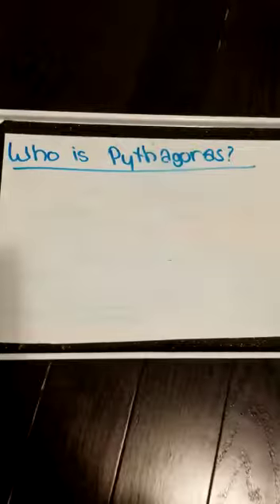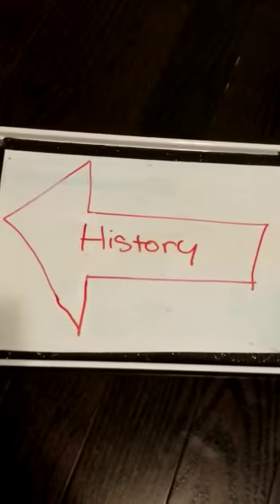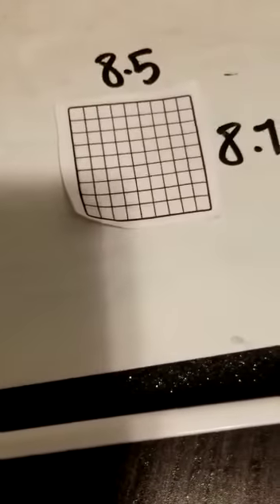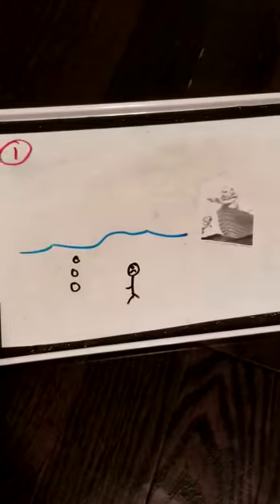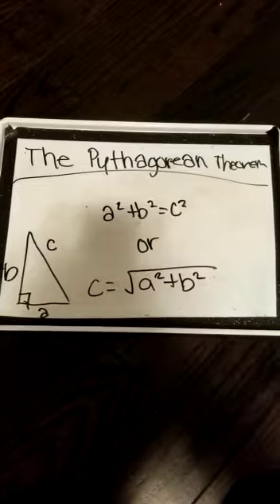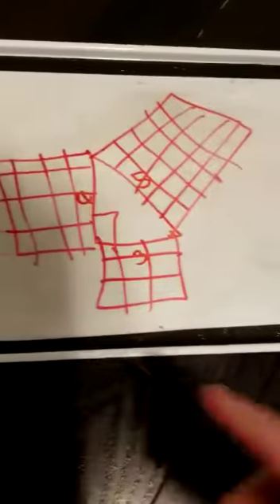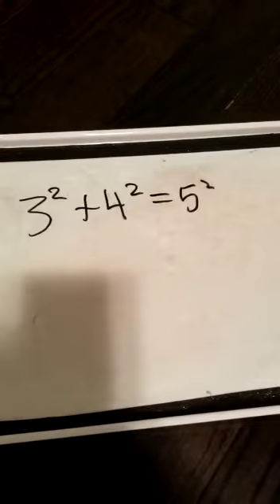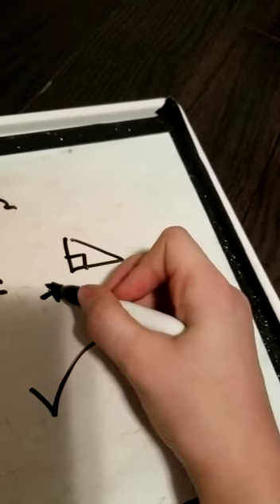Pythagoras and a bit about the Pythagorean Theorem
Welcome! This Video is for you to learn a bit about Pythagoras and his Theorem.